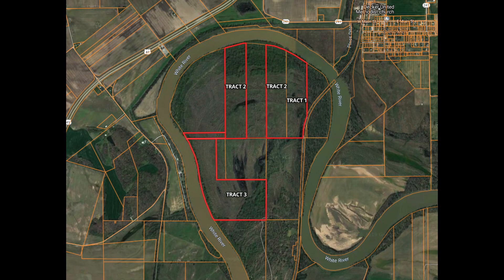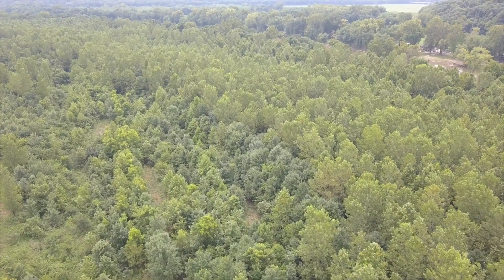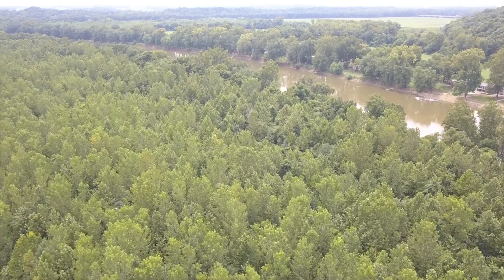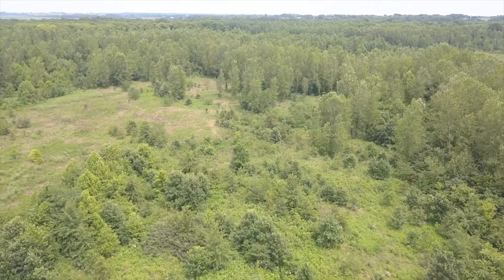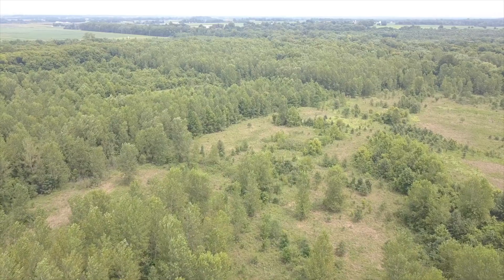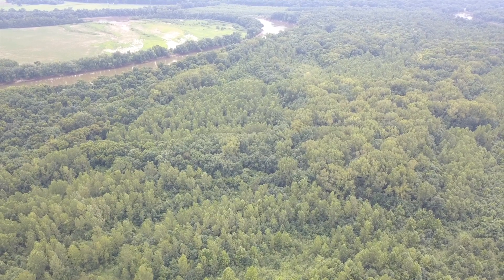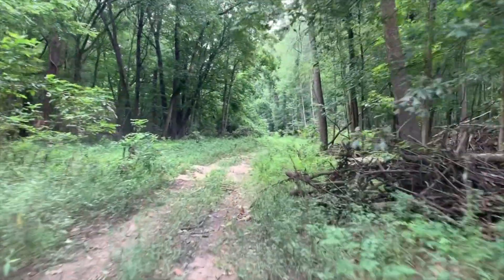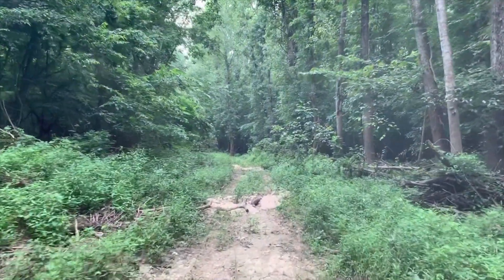Land For Sale - Gibson County, IN 220+- Ac - Hunting and Recreational Land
These 220+- secluded acres are dividable into 3 different tracts, each entirely enrolled in the WRP and Classified Forest programs; offering extremely low cost of ownership. Virtually no neighbors offers you seclusion and security a well. Property sits in a large oxbow created by the surrounding White River leaving one main access point and creating over 1.5 mile of river frontage real estate and offering several river camp locations. River access is super easy and convenient with several boat ramps within a few 100 yards both up and down river from the property. The WRP program allows up to 5%(11 acres) of the total acreage to be converted into food plots and trails. A permanent USDA easement around the perimeter of the property gives great access so all of your available acreage could be allocated towards food plots. However, this property has some unbelievable natural habitat and native browse established between the tree plantings. Property has been planted with high quality tree species including Black Walnut, Burr oak, Chestnut oak, Swamp and White Oak, and Bald Cypress. The wildlife habitat on this property is out of this world and regardless of the river getting out every now and then, the critters want to be on this land and for good reason. The native forbs and grasses fill the majority of the property making it ideal bedding, nesting, and brood rearing habitat for the wild turkey and deer populations. With proper food plot design along with an implemented management plan, there is no doubt this property could be world class. At $1000/acre, this is a great opportunity for the recreational or hunting minded buyer to pick up a large chunk of excellent habitat at a fraction of the price regular ground sells for. Property would also make a great location for a off road riding park. Additional acreage in oxbow may be available in the future as well. Give me a call today to schedule your showing. This property won't last long!